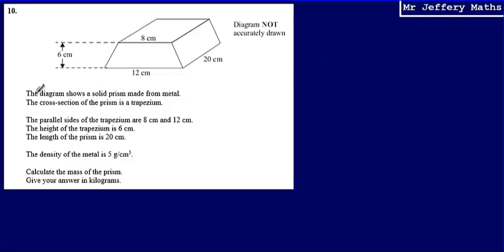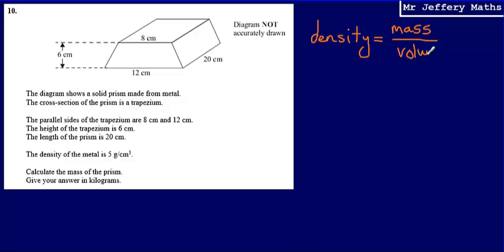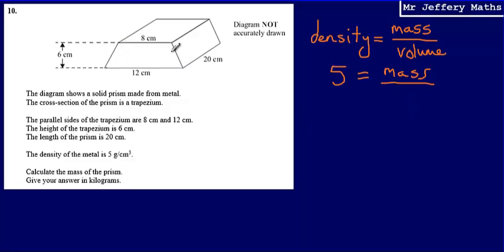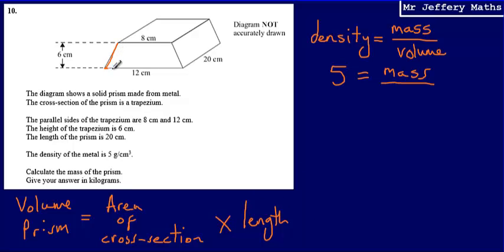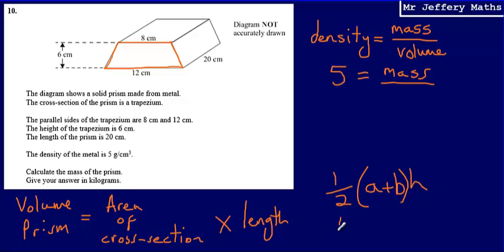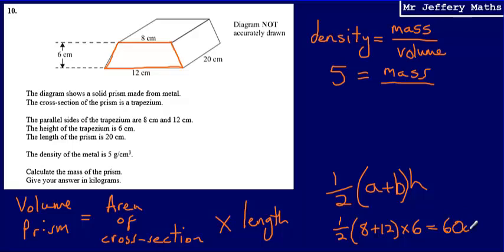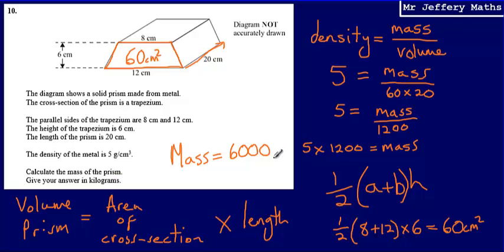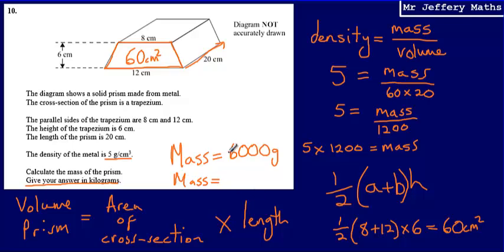10. Density and Volume of a Prism (GCSE Maths - Edexcel Practice Tests Set 3 - 1H)